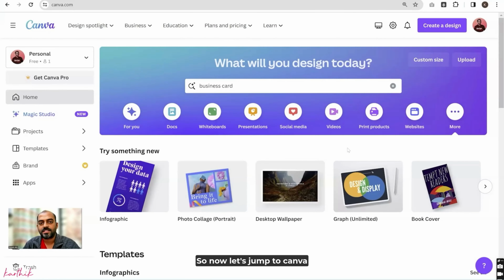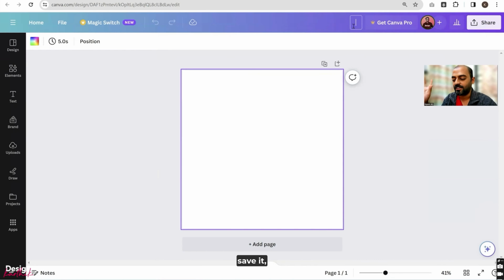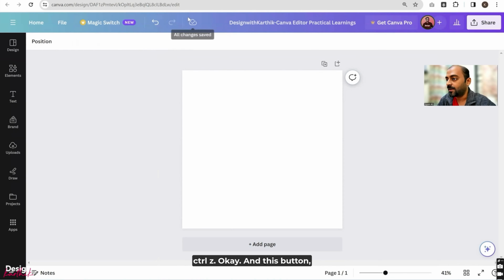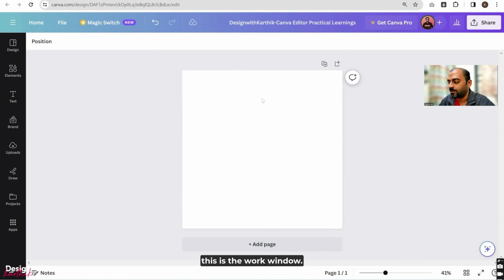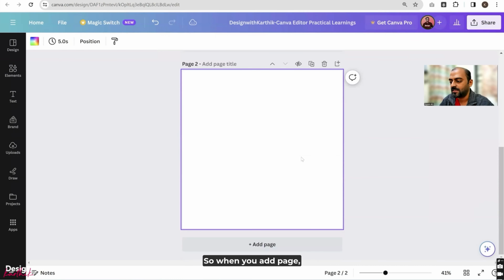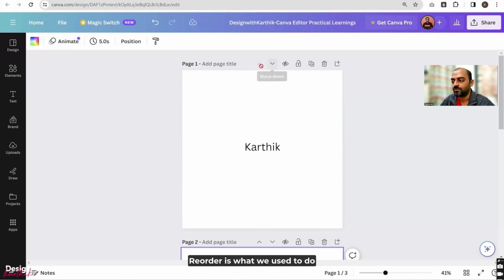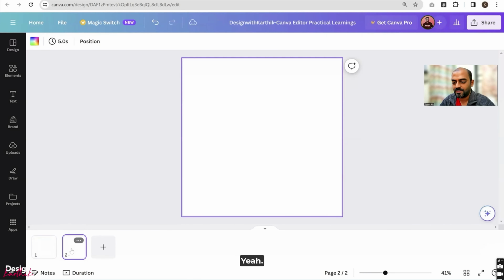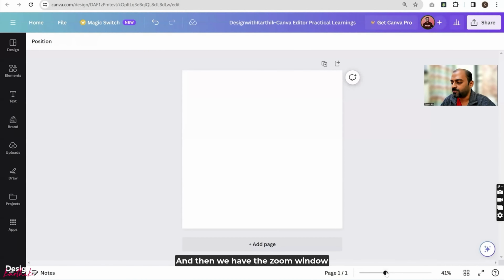Canva Editor Window Explained | Canva Tutorials for Beginners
This video is an in depth explanation about Canva Editor Window.